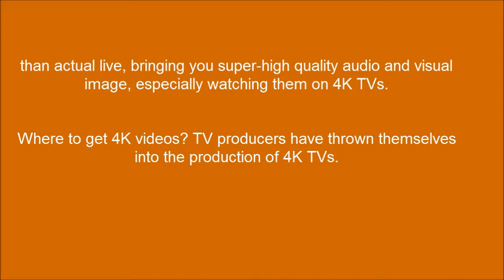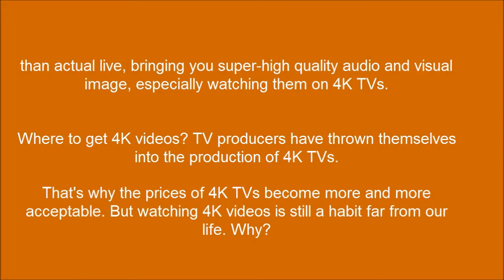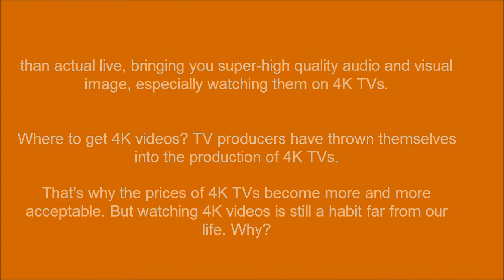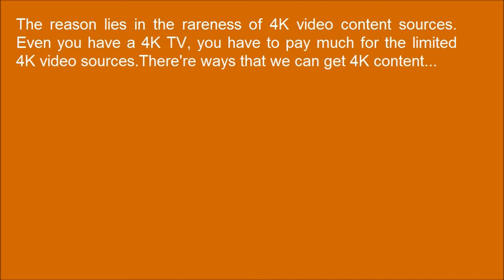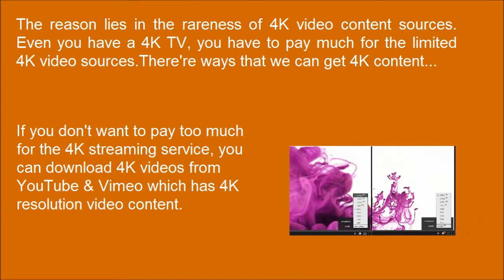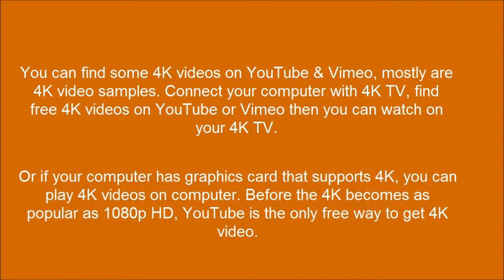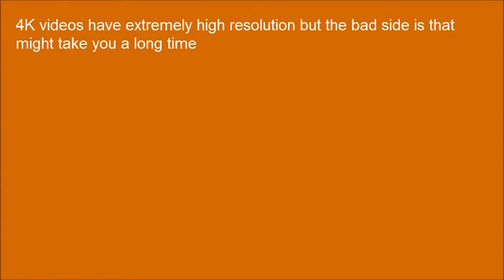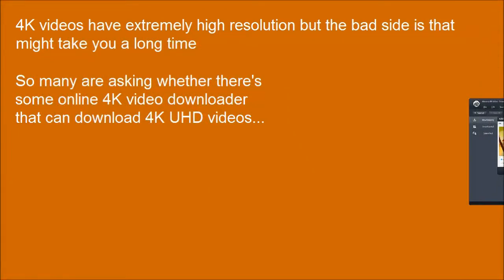How To Download YouTube or Vimeo HD 4K Videos With Aiseesoft Video Downloader 4K Video Downloader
How To Download YouTube or Vimeo HD 4K Videos With Aiseesoft Video Downloader The Best 4K Video Downloader.
Latest in world of video resolution is Ultra HD 4K(What is 4K) with highest definition of 4096*2160 pixels. It's great enjoyment watching movies filmed in 4K because the 4K resolution video is even more real than actual live, bringing you super-high quality audio and visual image, especially watching them on 4K TVs.

Where to get 4K videos?
Since the debut of 4K TVs in 2014 CES, many TV producers have thrown themselves into the production of 4K TVs. That's why the prices of 4K TVs become more and more acceptable. But watching 4K videos is still a habit far from our life. Why? The reason lies in the rareness of 4K video content sources. For now, there are a handful of ways that we can get 4K content. Maybe you have known some but just don't know which one is better.

You have to pay much for the limited 4K video sources. If you don't want to pay too much for the 4K streaming service, you can choose to download 4K videos from YouTube and Vimeo which has 4K resolution video content. You can find some 4K videos on YouTube and Vimeo, mostly are 4K video samples. Connect your computer with 4K TV, find free 4K videos on YouTube or Vimeo then you can watch on your 4K TV. Or if your computer has graphics card that supports 4K, you can play 4K videos on computer. Before the 4K becomes as popular as 1080p HD, YouTube is the only free way to get 4K video.

Steps to download 4K YouTube video
4K videos have extremely high resolution (you can see the comparation between 2160p video and 480p video in the picture below), but the bad side is that watching 4K videos online might take you a long time (for buffering) and affect your network speed. So many are asking whether there's some online 4K video downloader that can download 4K UHD videos for playback on the computer or device.

The answer is absolutely yes.
Aiseesoft Video Downloader is a powerful 4K video downloader that can help you download YouTube/Vimeo 4K video samples easily and fast. It can also be used to download videos from other sites and even convert 4K videos to 1080p HD or preferred SD format.

Follow these steps to download YouTube 4K videos:
1. Download, install and launch Aiseesoft Video Downloader on your computer.
2. Click on "Download" and enter the url of the YouTube 4K video. Click "Analyze". The video information will be displayed.
3. Choose the resolution you preferred and click the "OK" button to start the 4K downloading process.
4. Wait for seconds, the 4K video will be downloaded to your computer losslessly. You can find the downladed video in "Downloaded".

Aiseesoft Video Downloader is a professional 4K video downloader. It can download online 4K videos from YouTube, Vimeo and other video sites. It also allows you to convert the downloaded 4K video to the formats you want.

Download Free Version or Purchase Full Version Aiseesoft Video Downloader